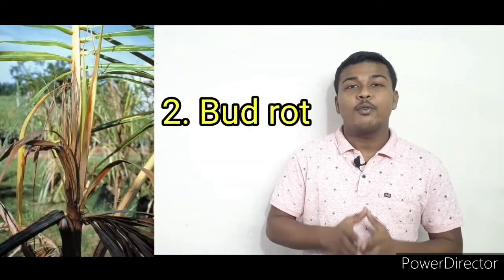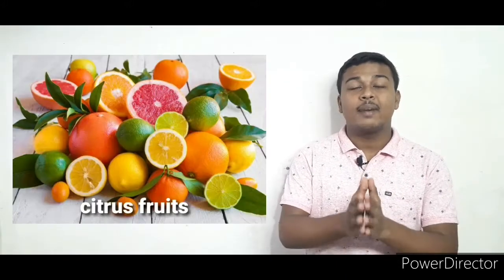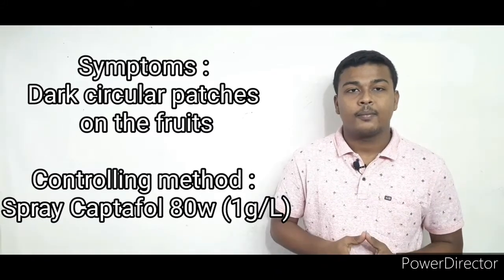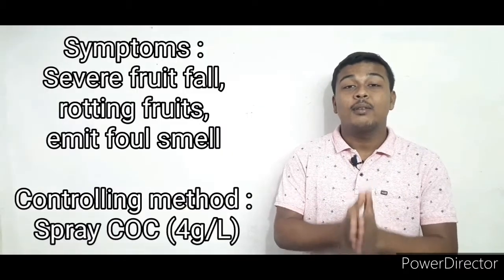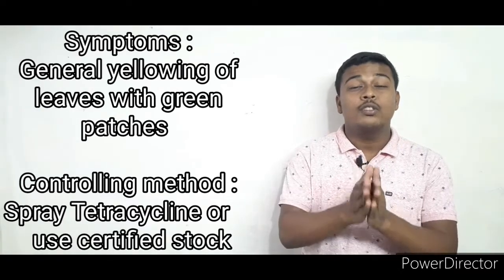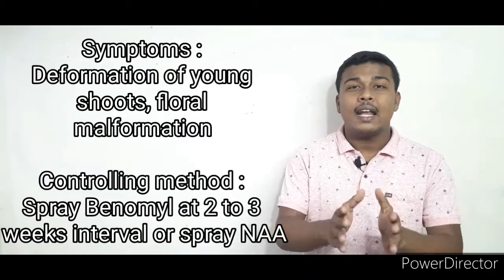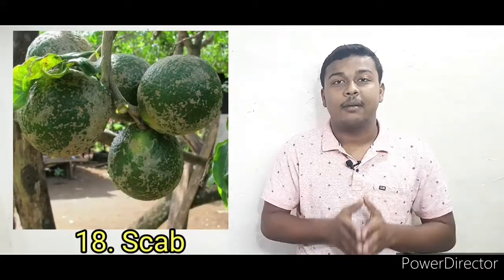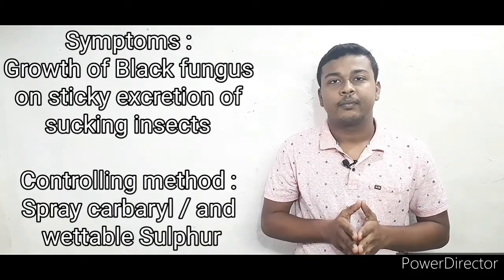know about different kinds of disease related to fruit crops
In this video we are going to watch that Diseases cause huge loss of crop plants. There are endemic, epidemic and sporadic diseases. Diseases spread through soil, air, seed and water. Dis-eases are also spread by insects. Evidence of disease shown by plant is called symptoms. Mildew, rusts, smuts, blisters, scab, blotch are the different symptoms shown by the crop plants. For control and prevention of plant diseases various methods are followed. Prevention is always better but timely control helps in reducing crop plant losses.
If you find it interesting then watch these videos